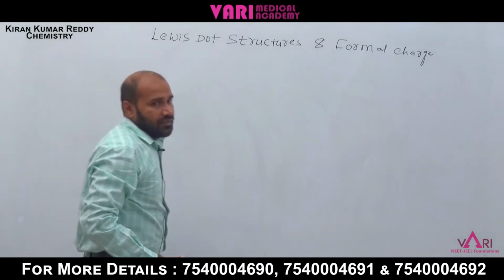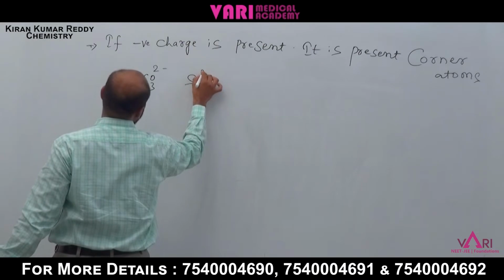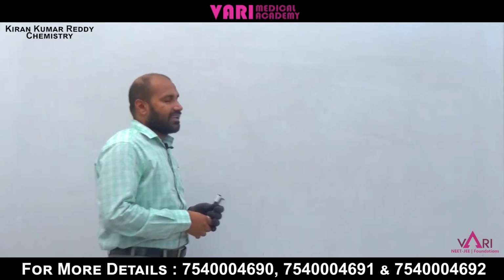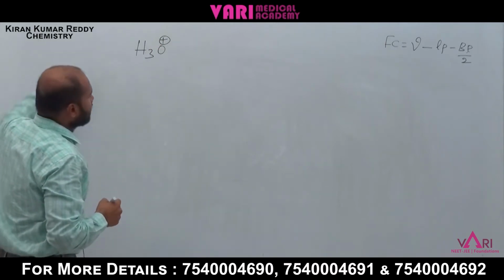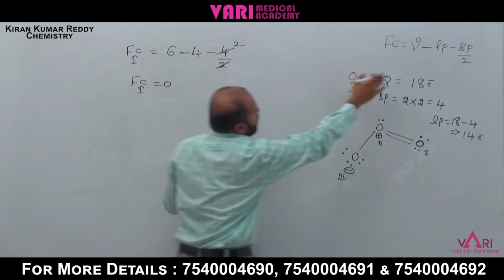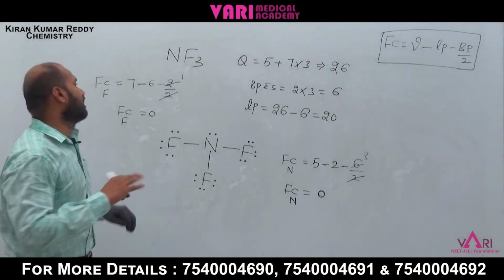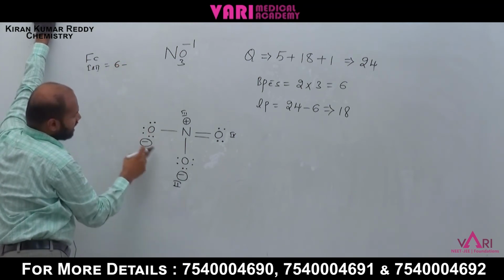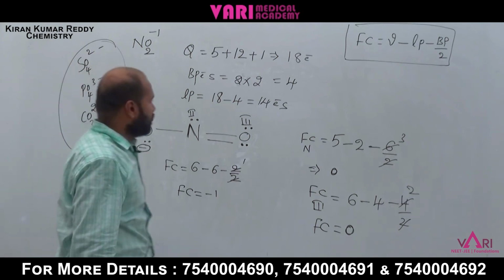Lewis Dot Structure and Formal Charges | Chemistry | NEET Exam Syllabus | JEE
Vari Medical Academy Faculty Kiran Kumar Reddy Explains Lewis Dot Structure and Formal Charges in Physics for NEET Aspirants.